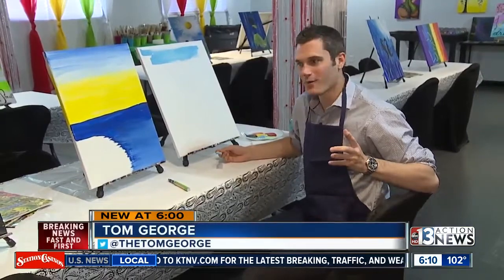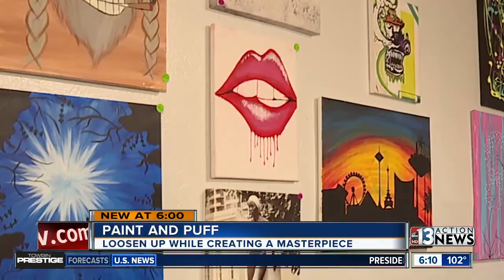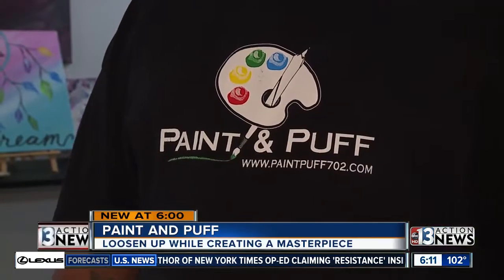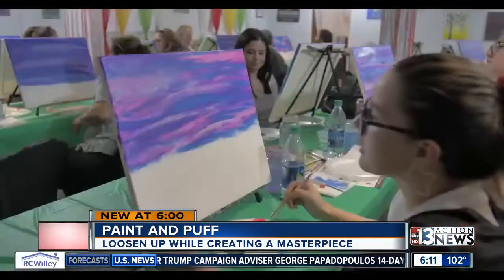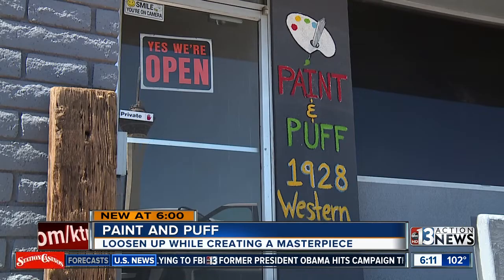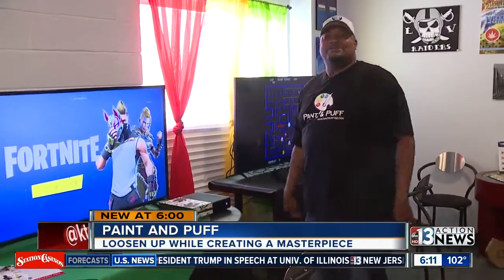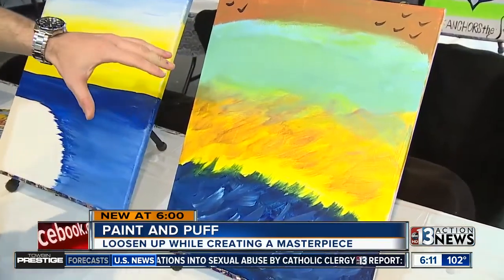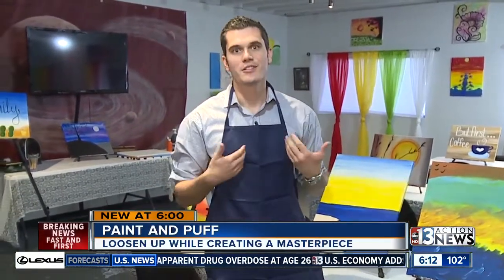'Paint and Puff' combines cannabis with art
While pot lounges still aren't allowed in Las Vegas, one studio obtained a special permit for CBD vaping while people paint.